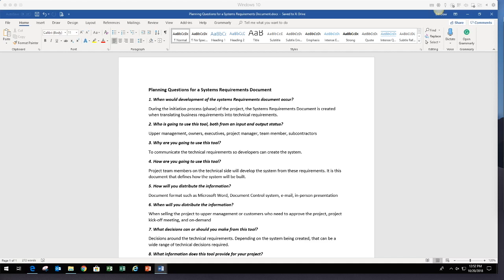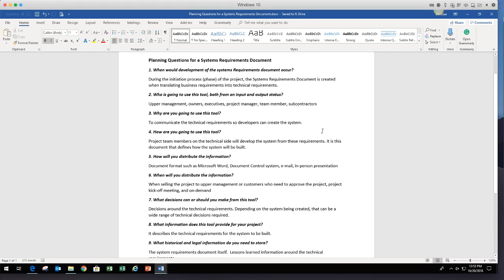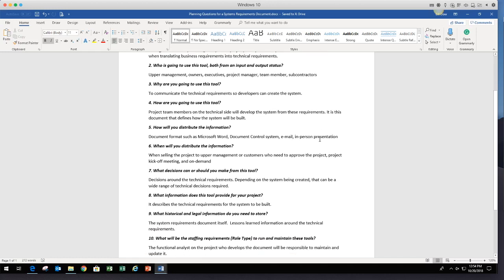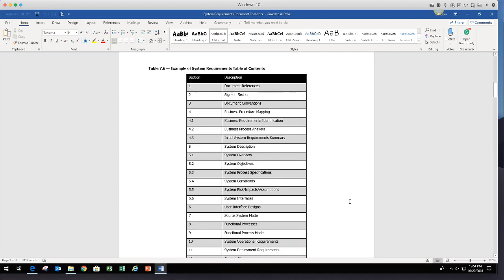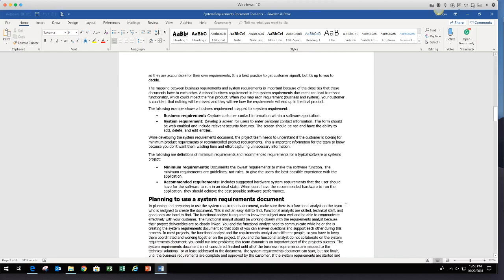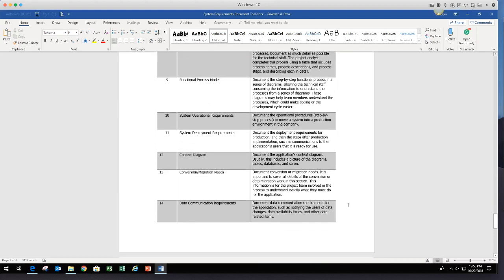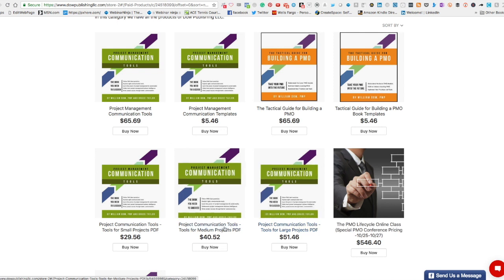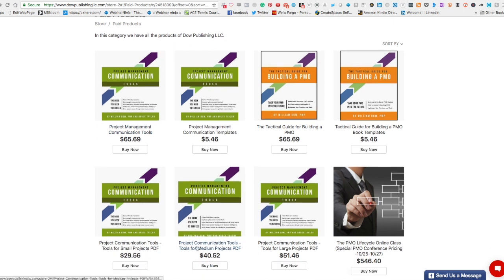What every IT project manager needs to know to capture the project's system requirements!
The Systems Requirements Document (aka SRD or systems requirement document) is one of the most important documents in the technical project management process. There are several aspects of an SRD that make it powerful, not only in helping the development team map the customer requirements to the system requirements, it foundational document to store all the system requirements for the product being built.